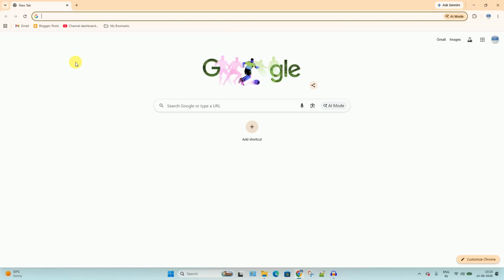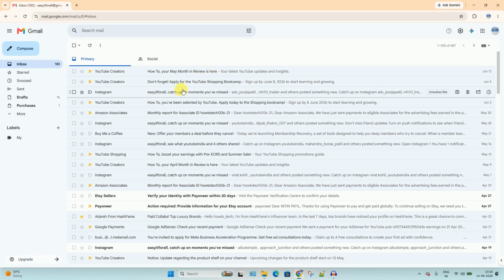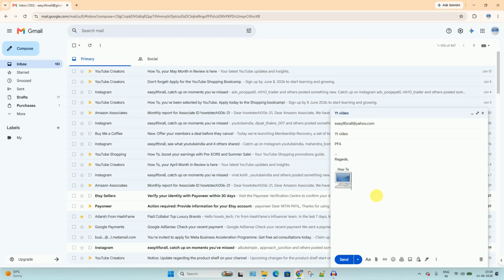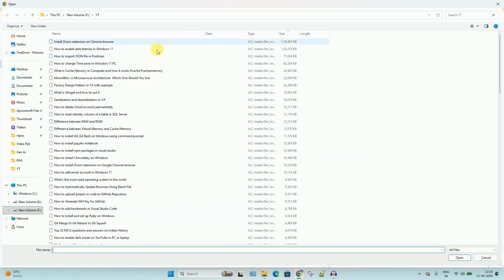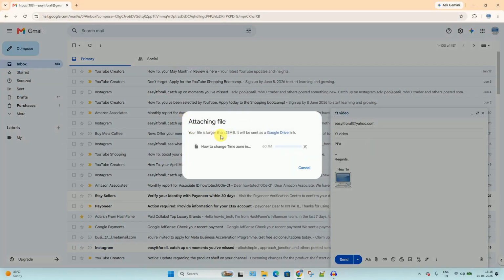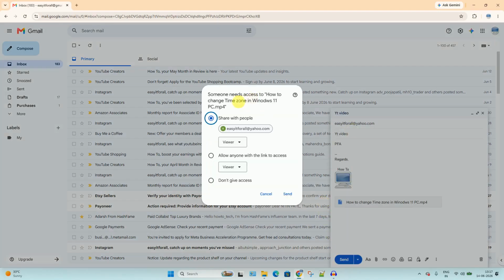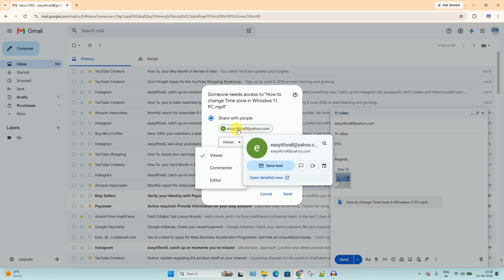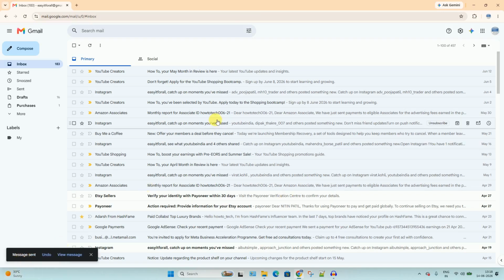How to Send Large Files in Gmail Using Google Drive ?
How to Send Large Files in Gmail Using Google Drive. Need to send a file that's larger than Gmail's 25MB attachment limit? In this quick tutorial, you'll learn how to send large files in Gmail using Google Drive. Discover how to upload files to Google Drive, attach them to your email, and ensure recipients have the correct access permissions.

-Send files larger than 25MB
-Use Google Drive directly from Gmail
-Avoid "File Too Large" errors
-Manage file-sharing permissions easily
Whether you're sending documents, presentations, videos, or other large files, this Gmail and Google Drive trick will save you time.